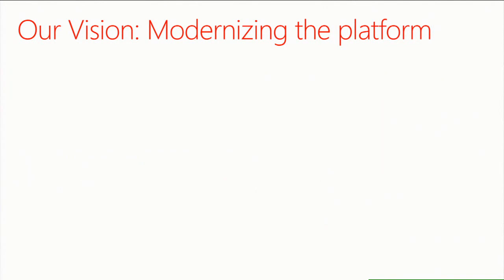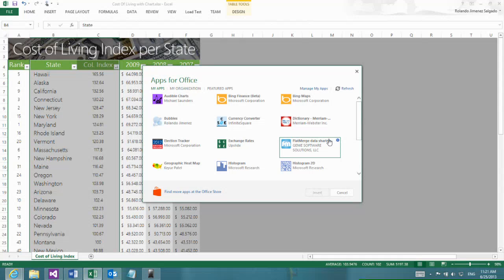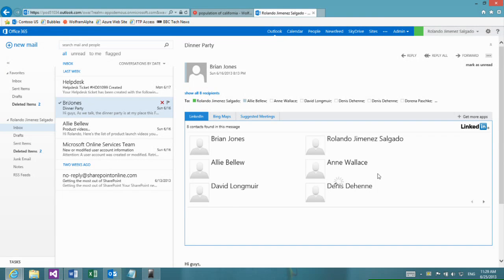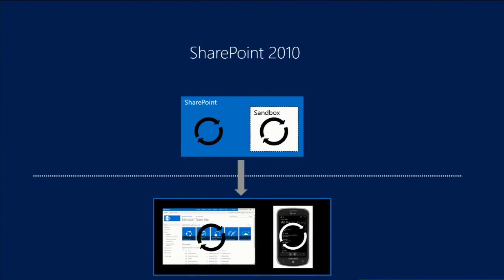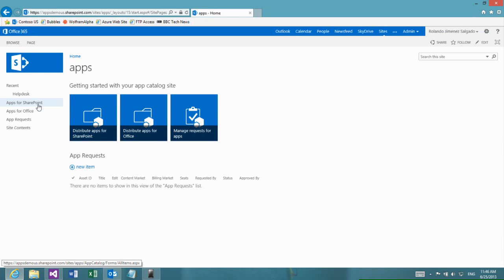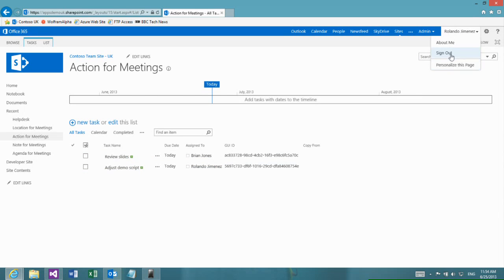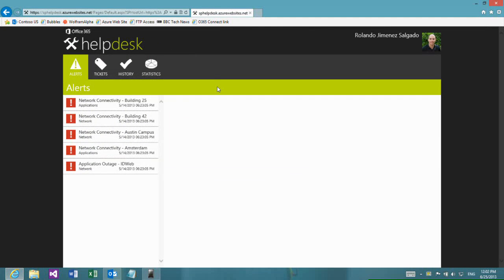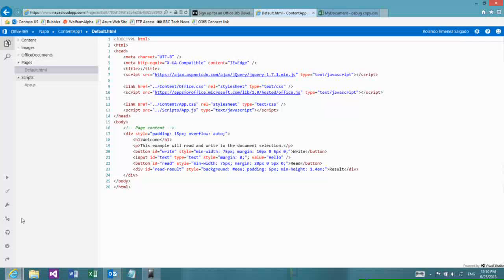TechEd Europe 2013 Microsoft Office & SharePoint 2013 Development Introduction to the New Cloud App